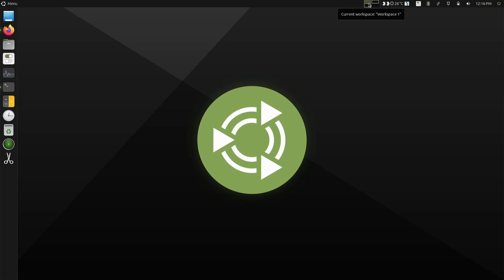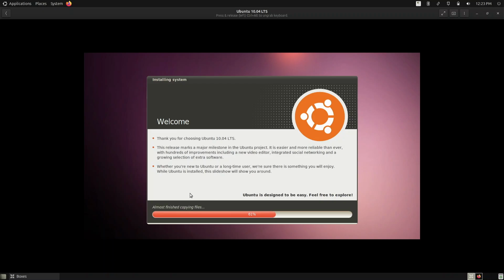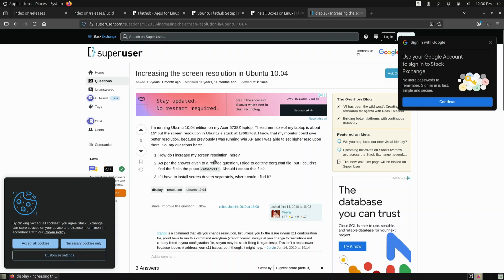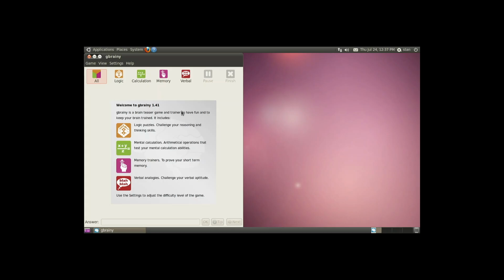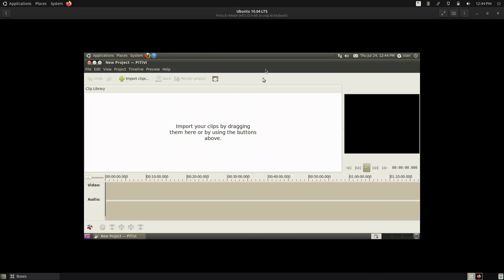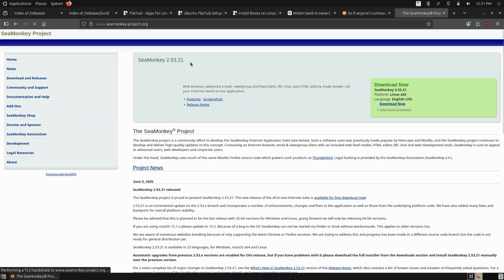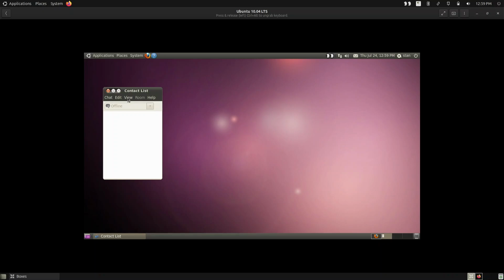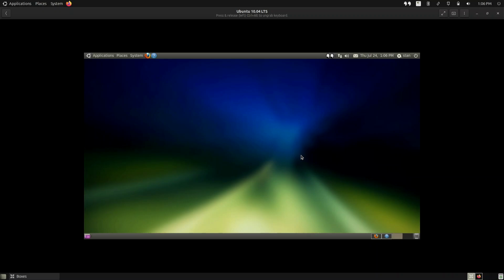You Can Ubuntu 10.04 LTS! | You Can Linux! RETRO SPECIAL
Today, I fire up a virtual machine to take a look at Ubuntu 10.04, a version from 15 years ago and the last version to support GNOME 2!